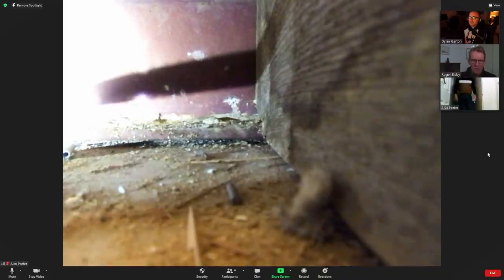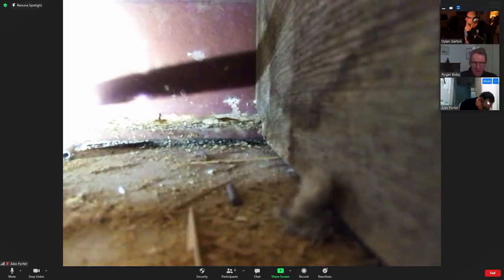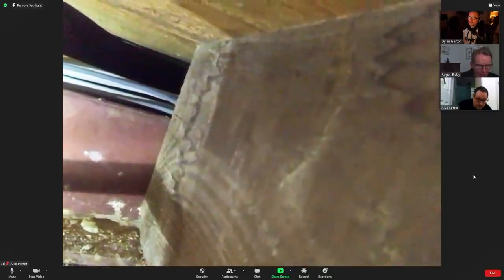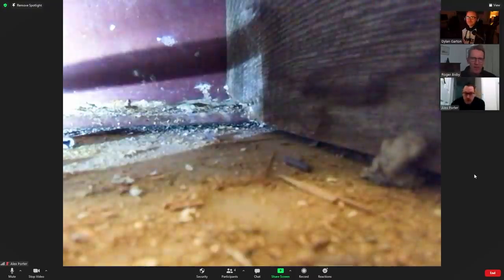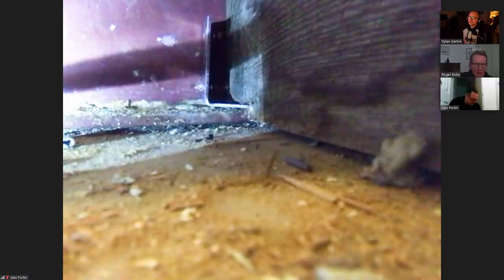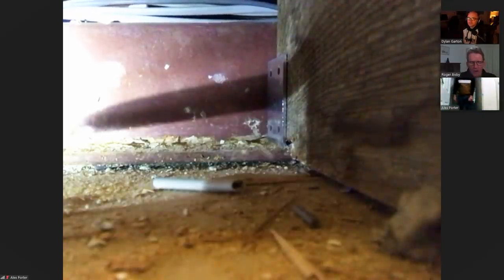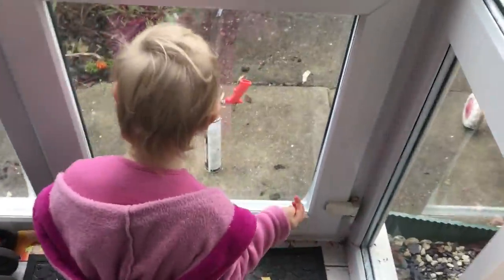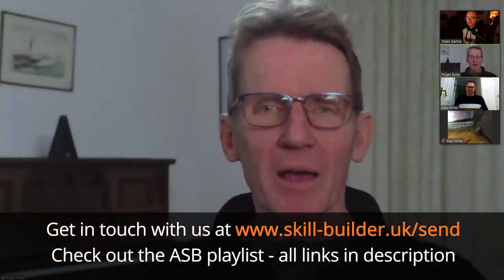Bouncing Floor Joist Mystery Solved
In ASB#27 Alex Porter has a flexing bouncy floor and a screw popping out of the ceiling below.

for our Ask Skill Builder theme music.